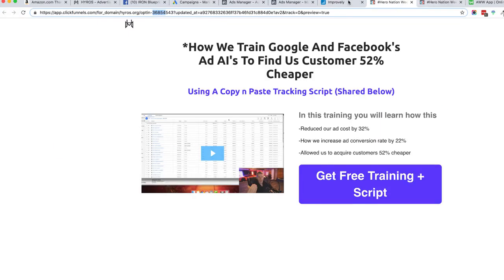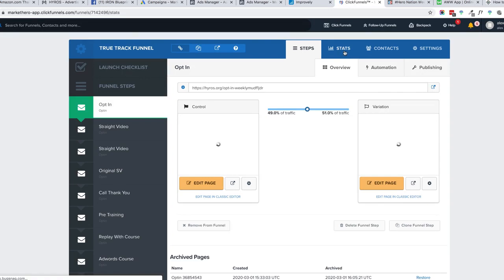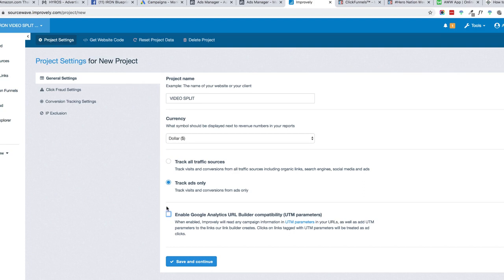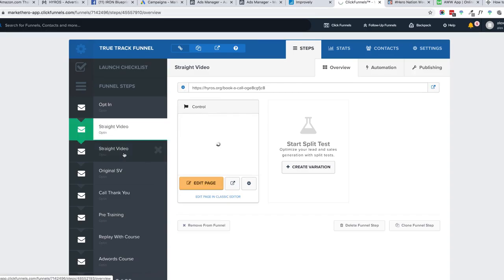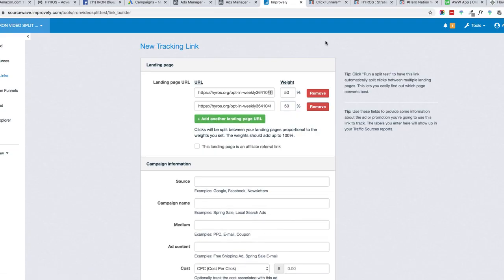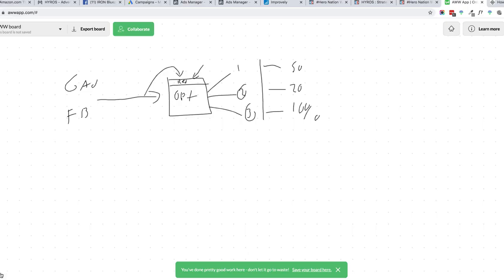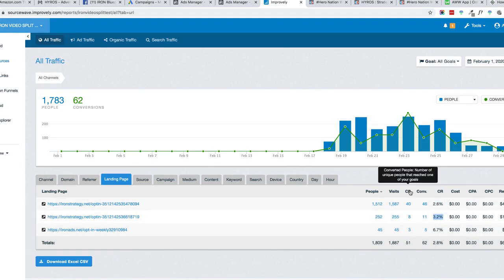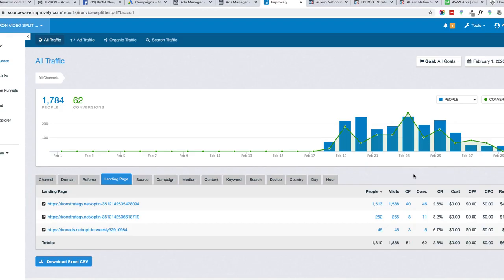Iron Funnels: 08 07 2020 IMPROVELY Split testing SC funnel opt in and video conversions